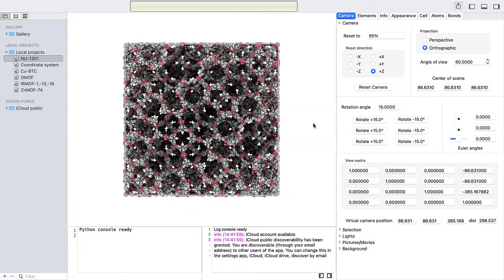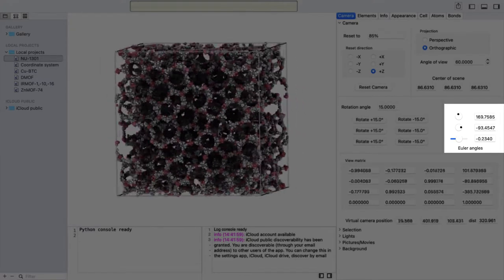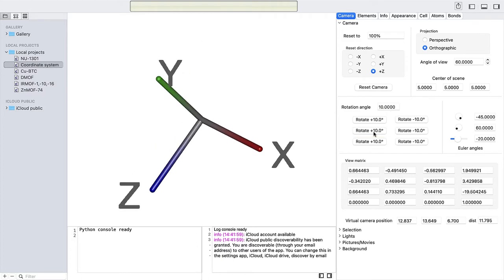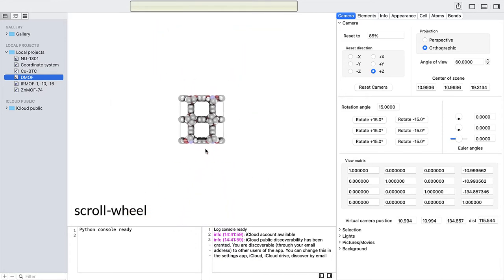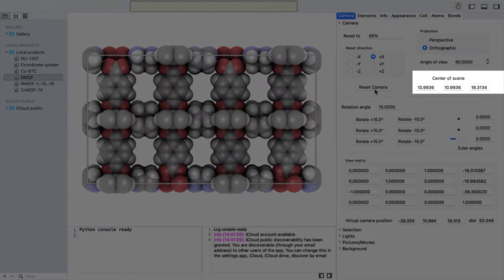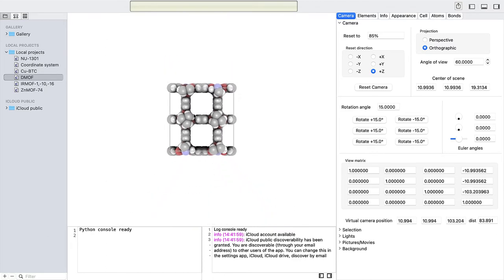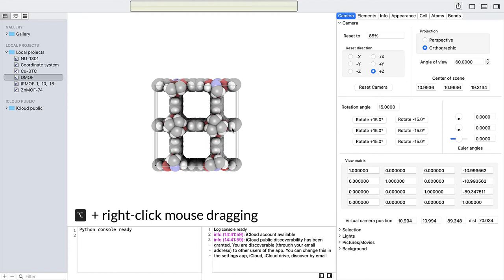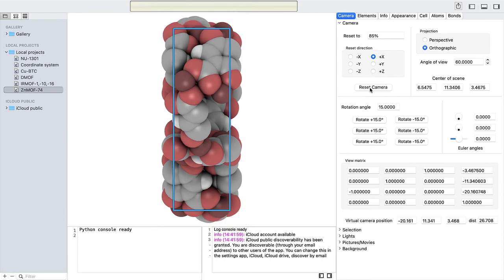iRASPA for macOS - 2: Camera and mouse handling